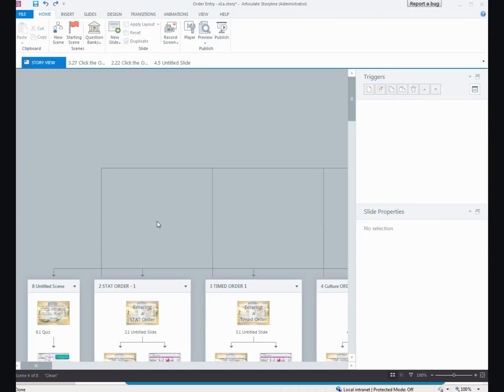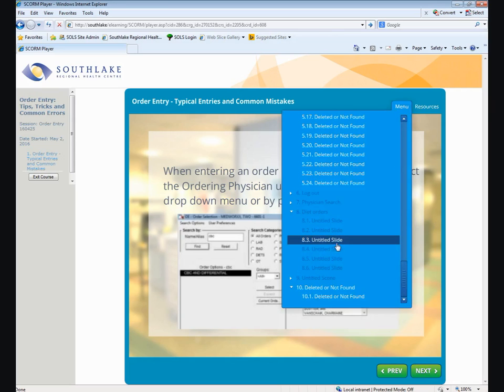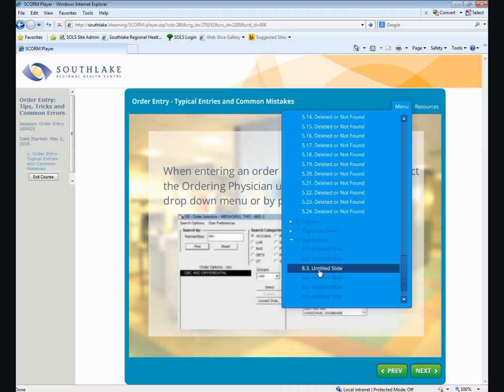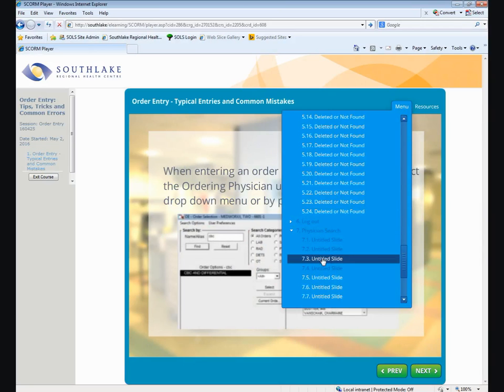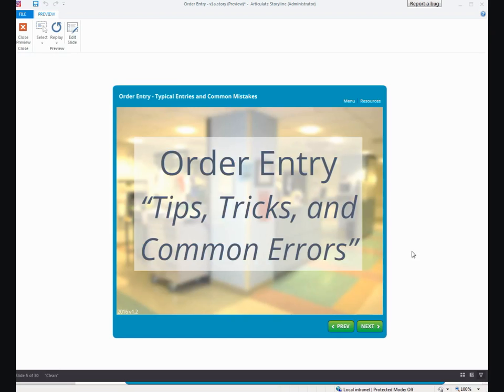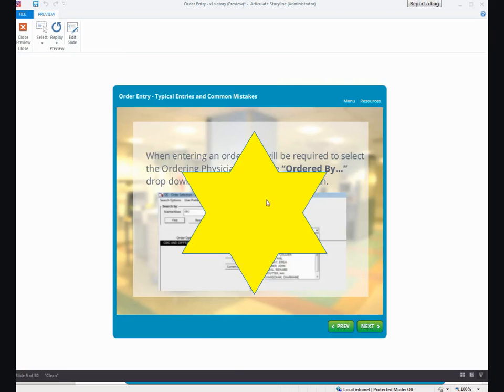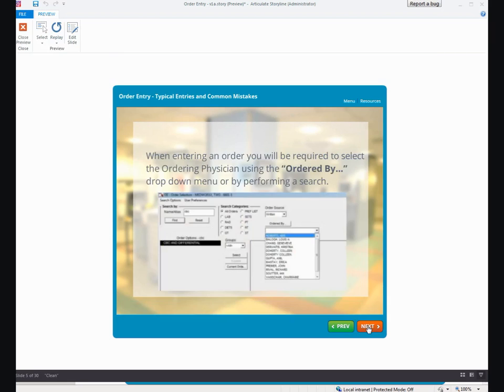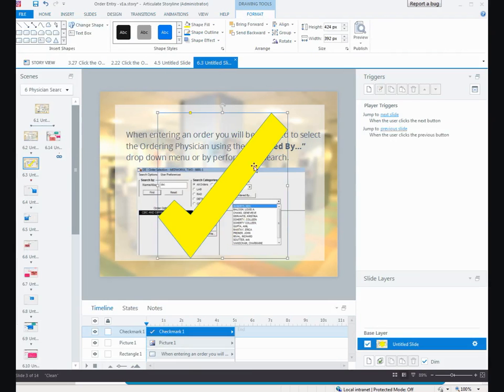menu and slide mystery